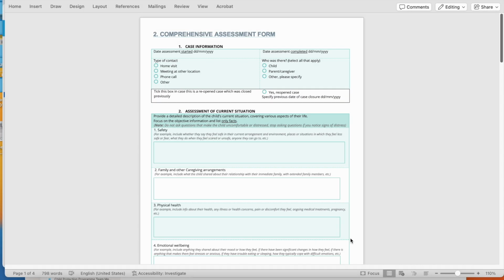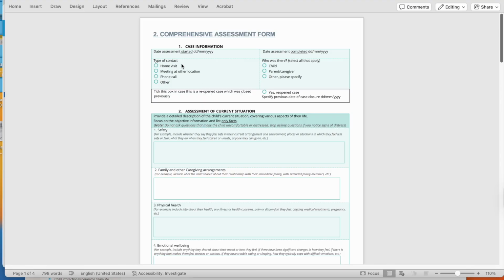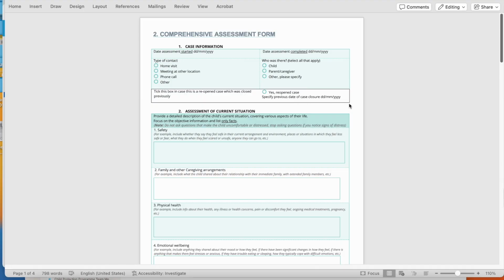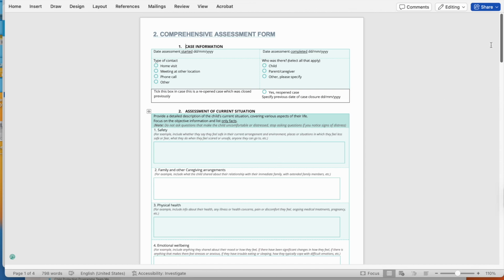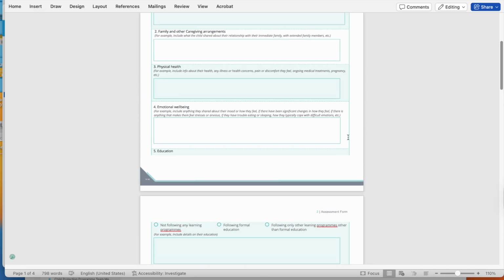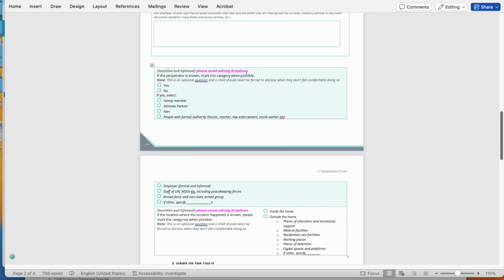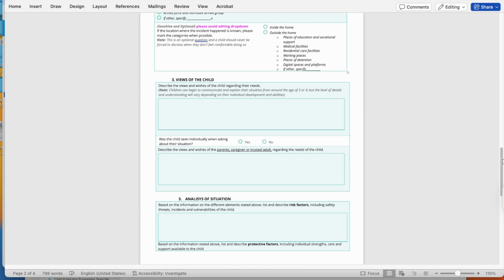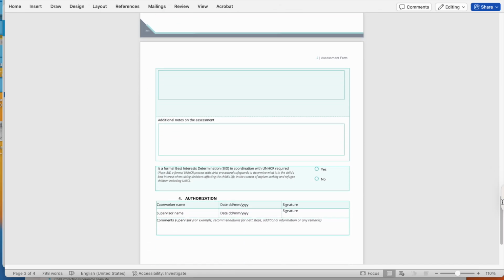Core Forms Video: 1C Comprehensive Assessment Form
📝 Gathers key info to understand the child’s situation, risks, strengths & support needs—guiding decisions in their best interest and informing the case plan.

 🕒 When: From first contact; updated over time as more info is gathered.

 👤 Who: Completed by caseworker, approved by supervisor.

⚠️ In emergencies, the case plan may start before full assessment—but complete it as soon as possible.